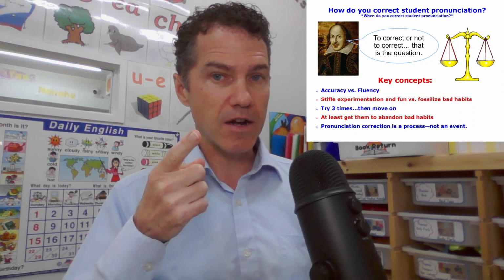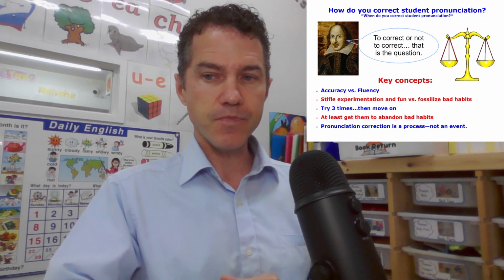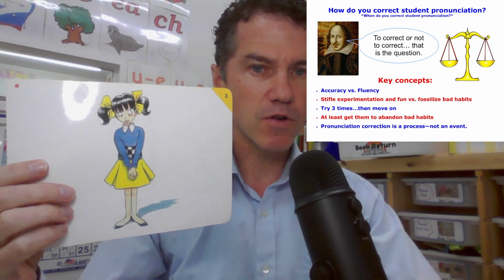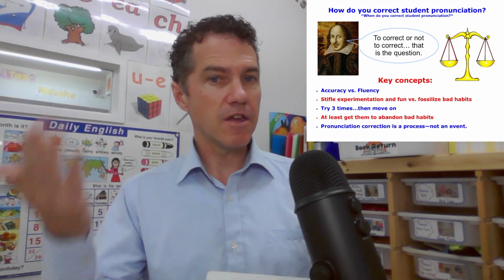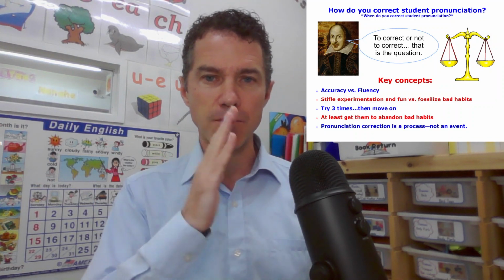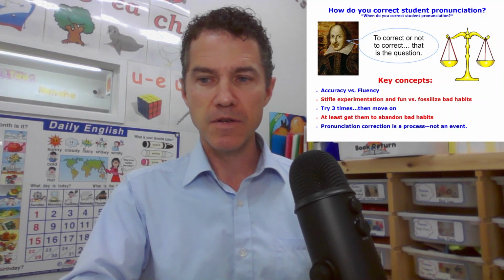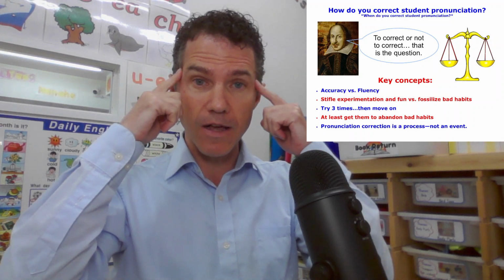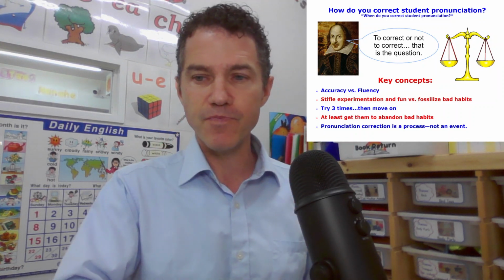How to do Error Correction in EFL / ESL classes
Error Correction Advice for EFL / ESL classes.
When do you correct student errors?
How do you correct student errors?